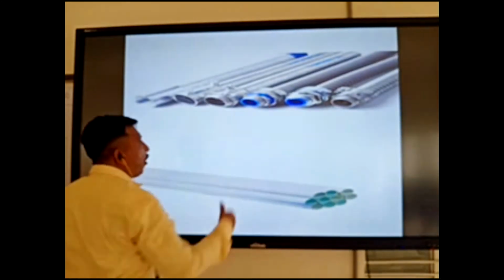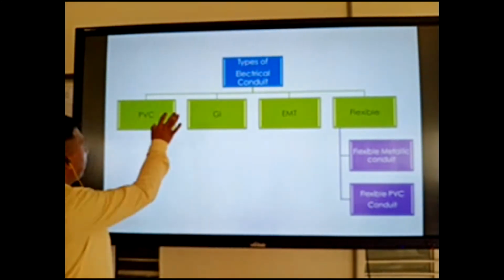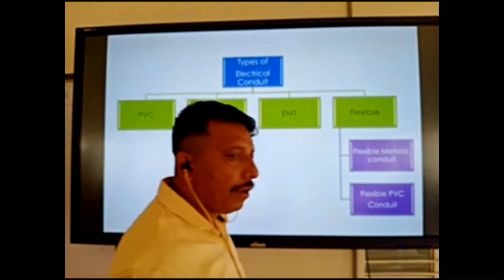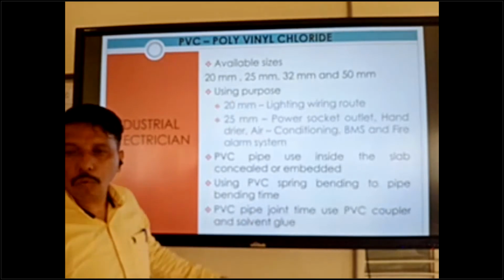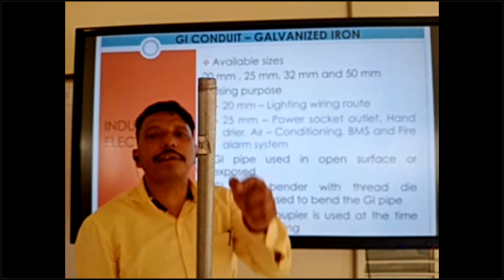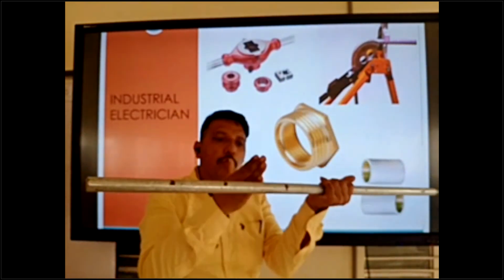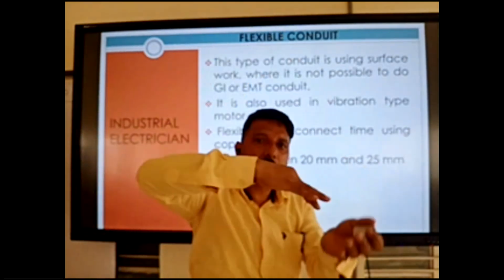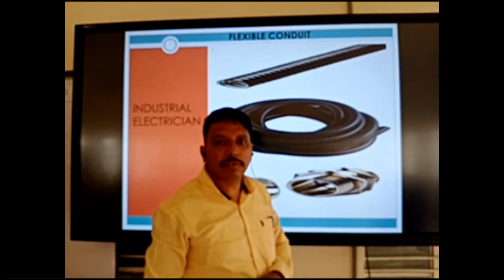Video 33: Electrical Conduit - I